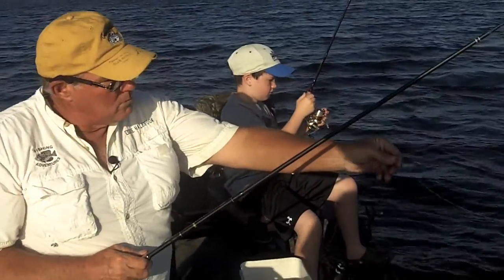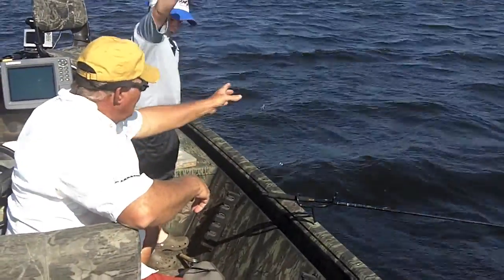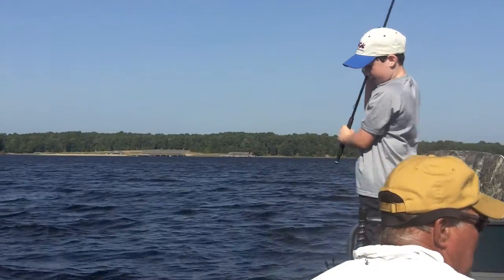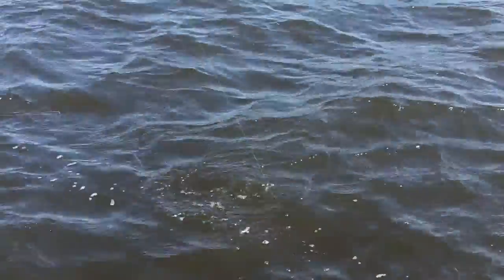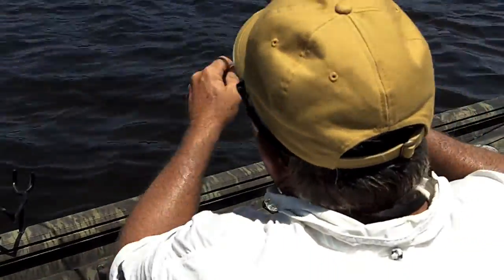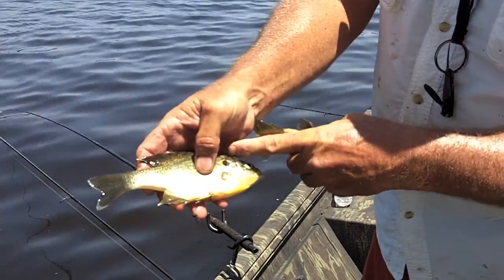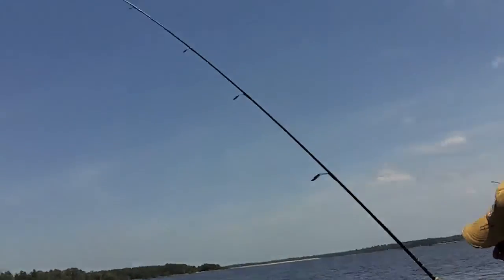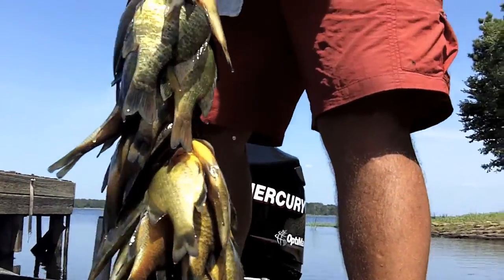Chinquapin Staging to Spawn at Grand Bayou with Eddie Halbrook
The chinquapin are moving up to spawn around the August full moon, and fishing guide Eddie Halbrook demonstrates how he's catching them before they move to the beds.